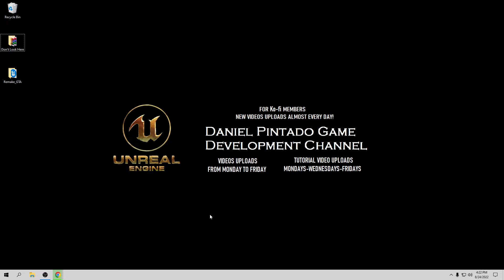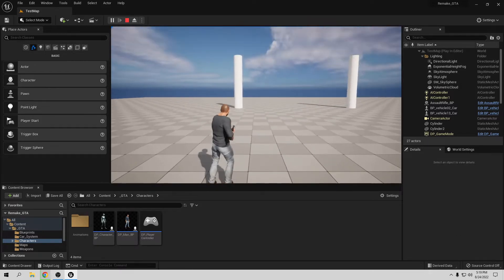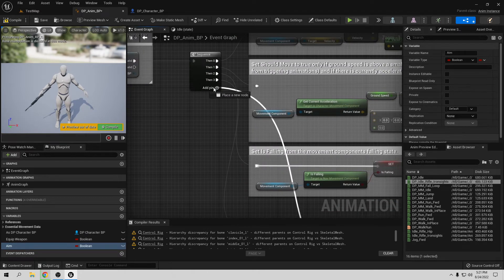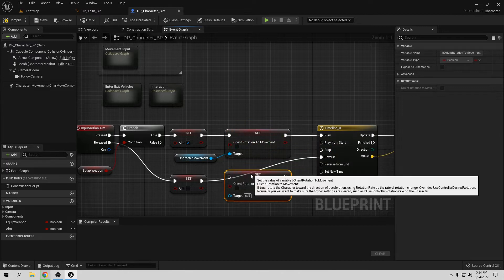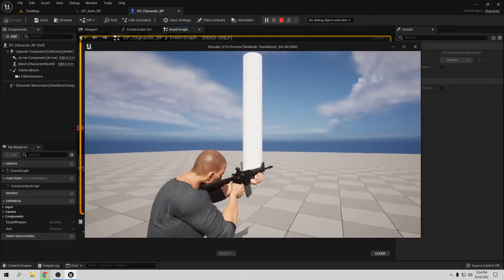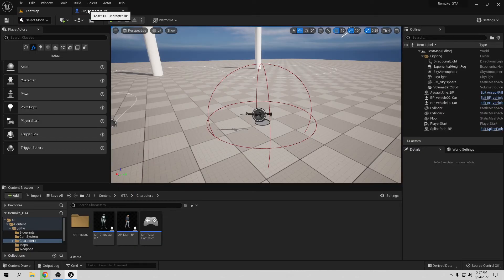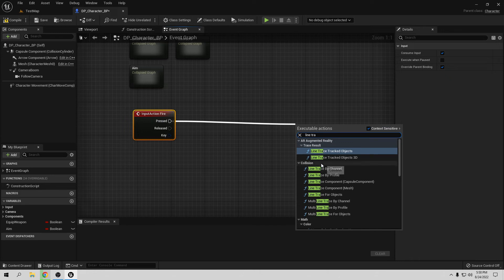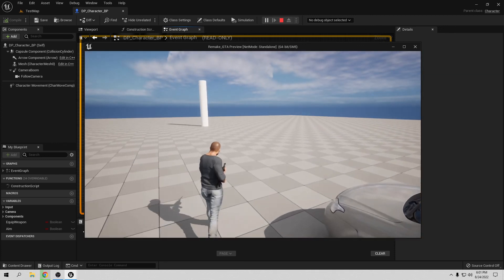Unreal Engine: Remake GTA for UE5 (Part 11: Aiming animation and being able to shoot)